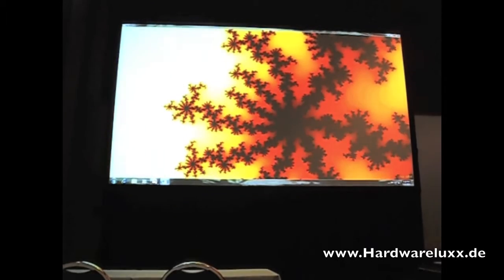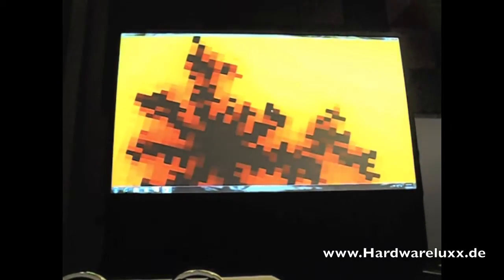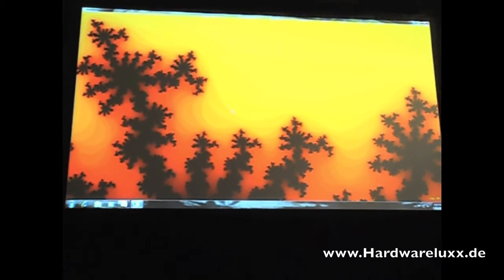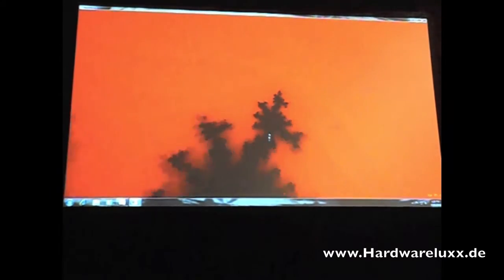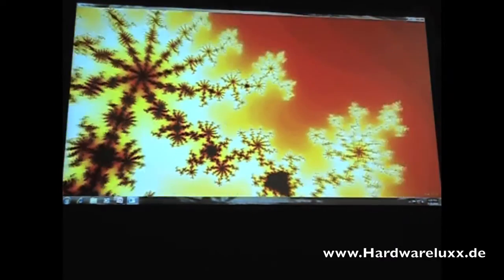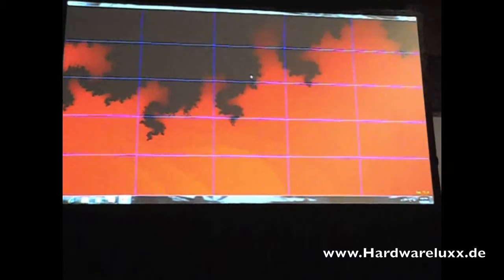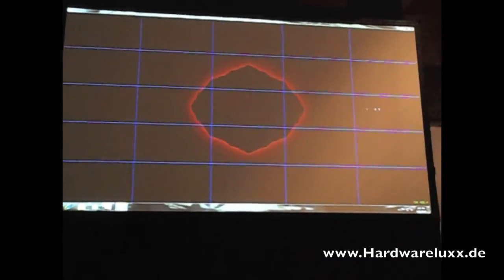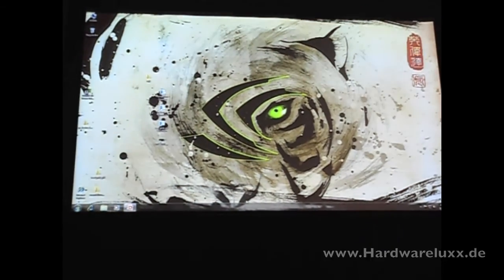GTC 2010 - OpenGL